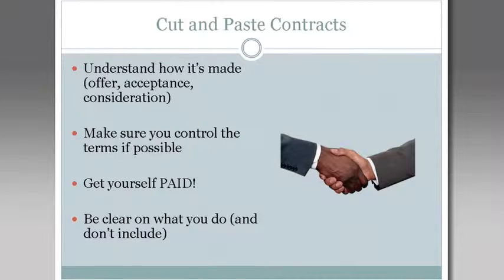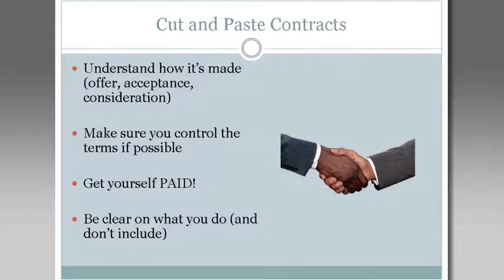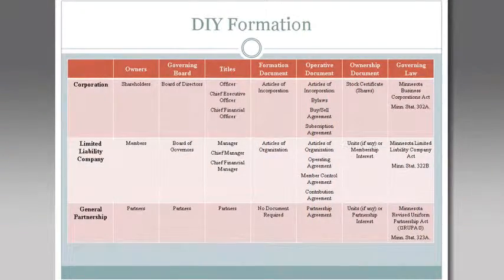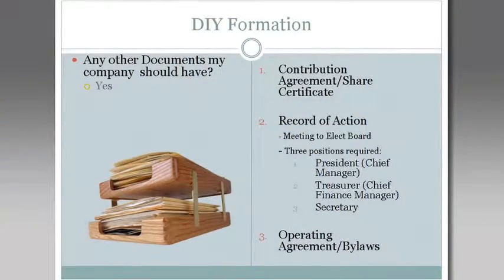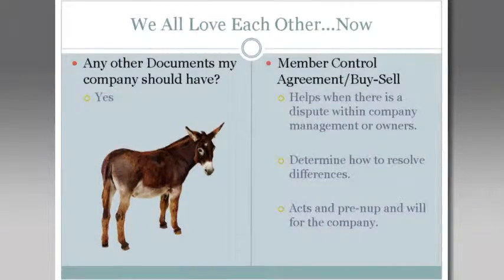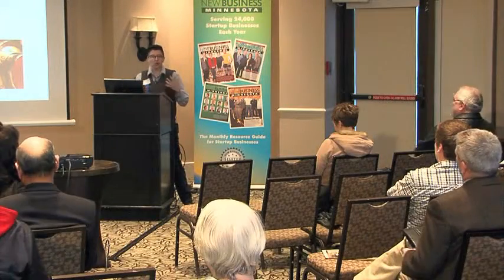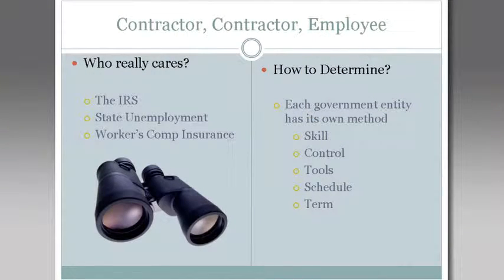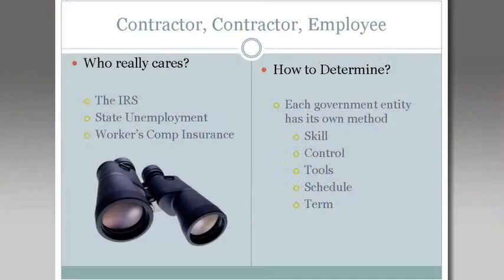Fireproof Your Business Workshop -- March 4, 2014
K.M. Davis -Davis Business Law / Business Law. Presented at the New Business Minnesota Fireproof Your Business Workshop on March 4 at the Airport Hilton, Bloomington, Minnesota.